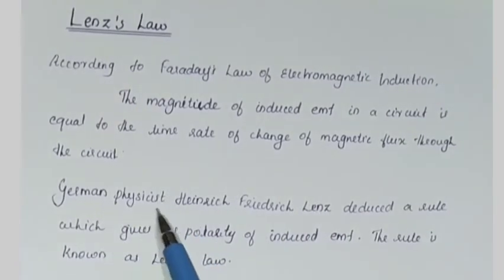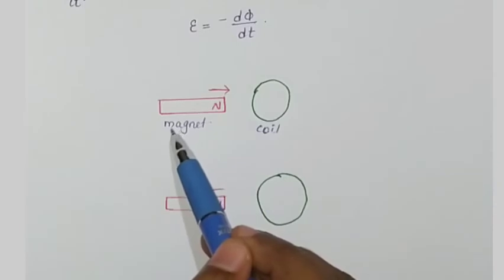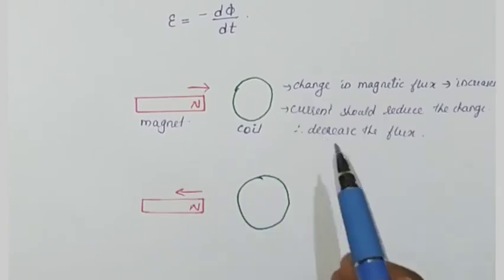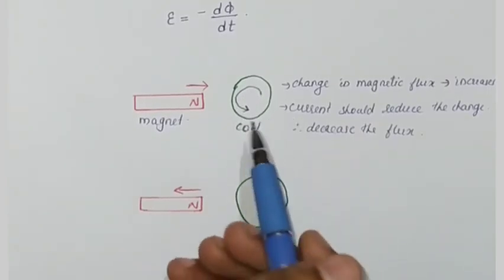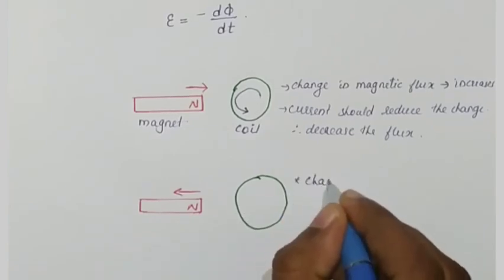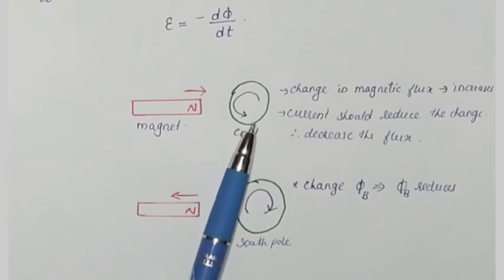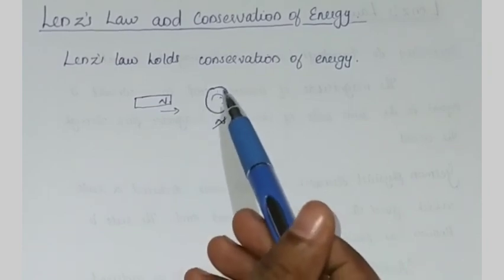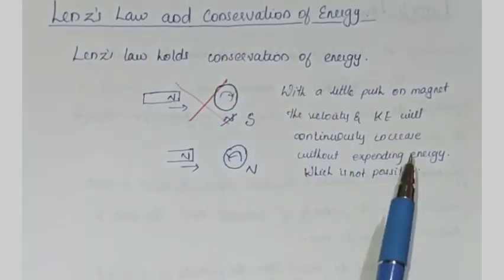Class 12 Physics- Lenz's Law